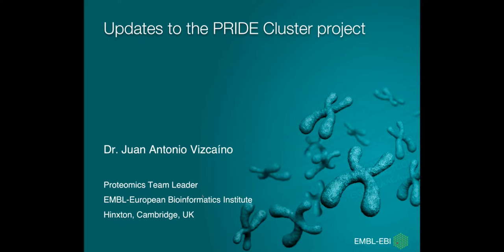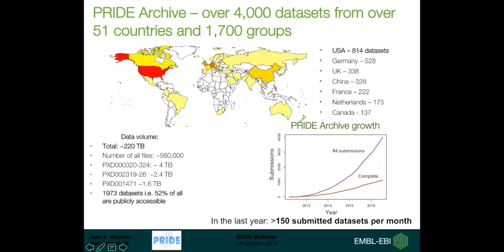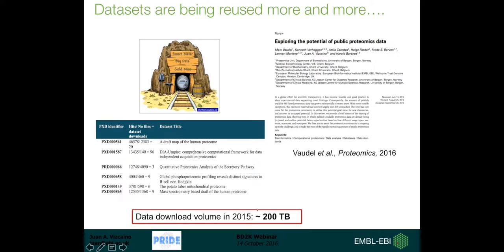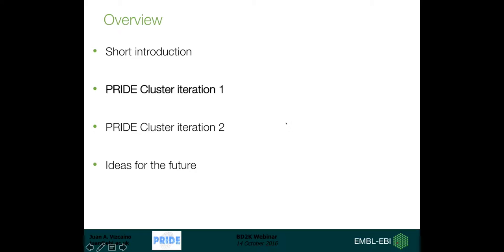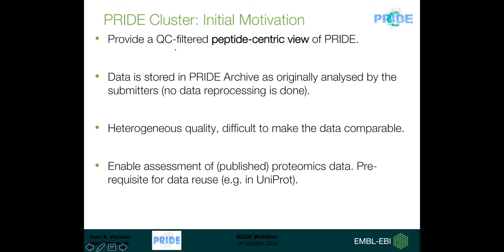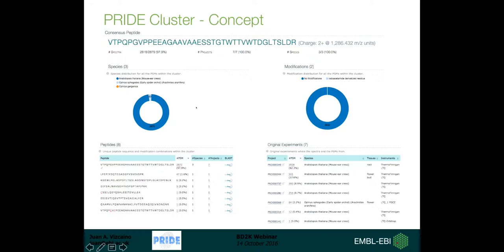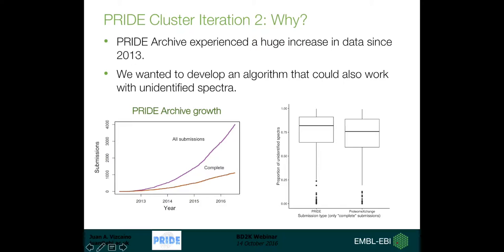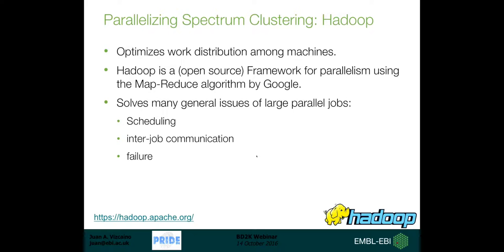Updates to the PRIDE Cluster Project (Dr J. Vizcaino, 10/14/16)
"Updates to the PRIDE Cluster Project"
Presented by Dr Juan Antonio Vizcaino of EMBL-EBI